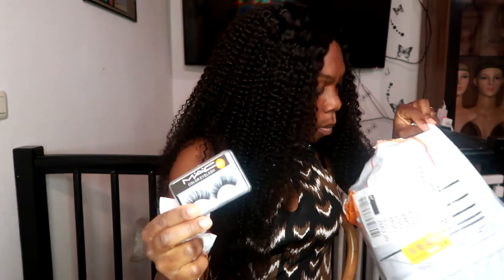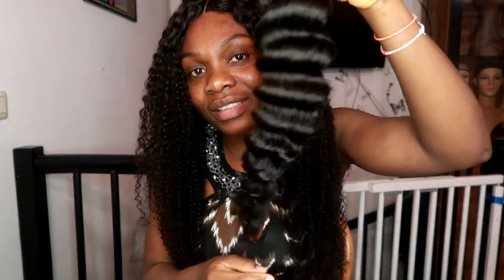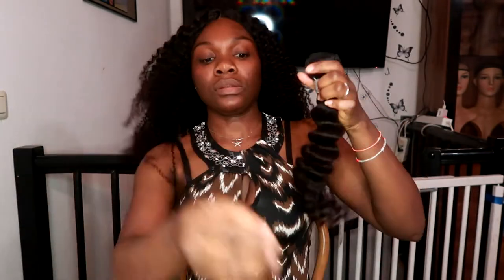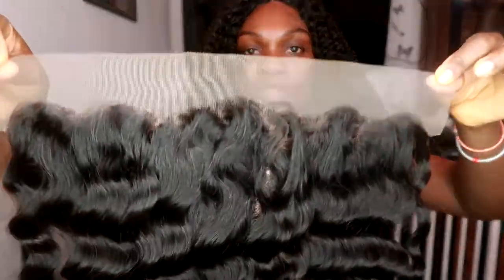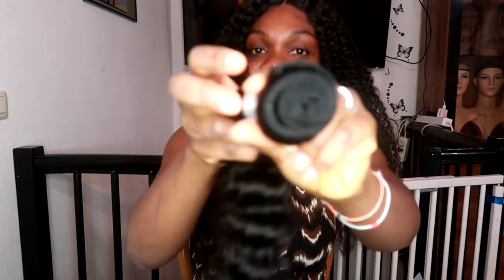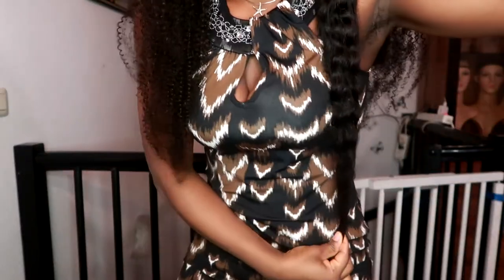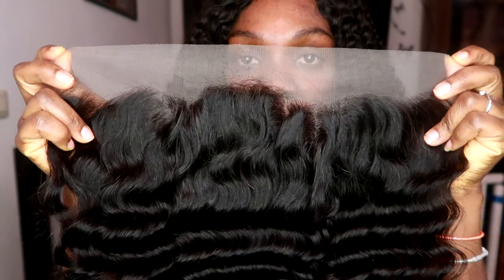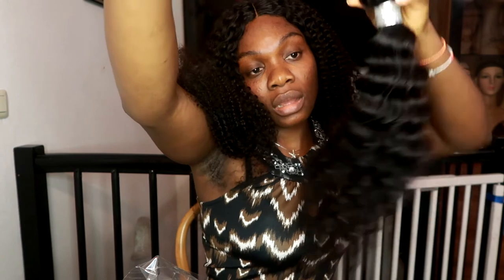Massive Shuangya Hair Review /Aliexpress/ Brazilian Hair Weave Bundles Extension 100% Remy Hair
Thanks for turning on God Bless u

Hair in in the video Brazilian Loose Deep Weave   4*22 inch with 18 inch Frontal
                                                                                        4*24 inch with 20 inch Frontal
                                                                                        4*26  inch with 18 inch Frontal
                                                                                        4*28  inch with 18 inch Frontal
Direct link to hair